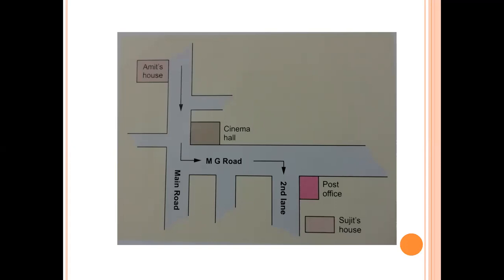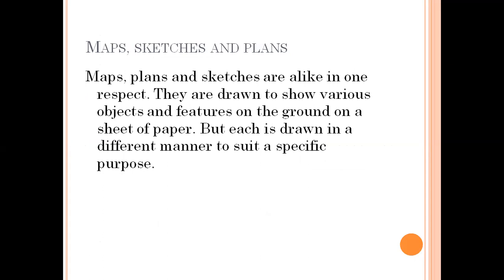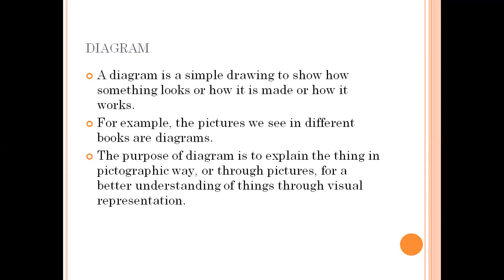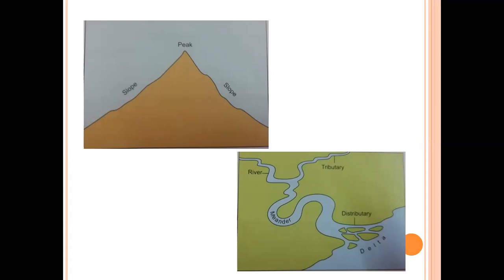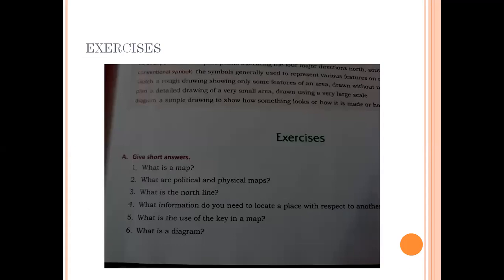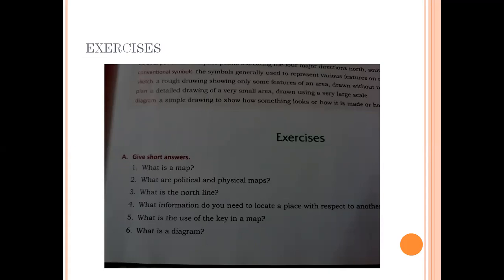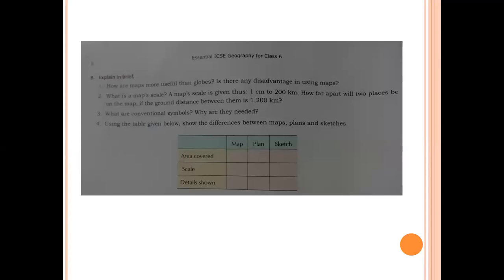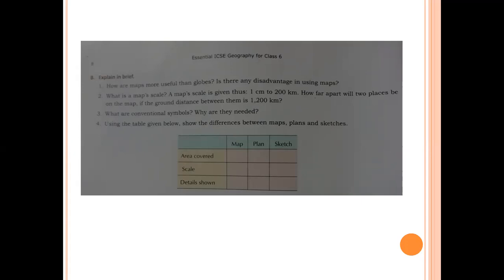Class 6, Geography, Chapter 1, Part 3, by Bharti Verma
Class 6, Geography, Chapter 1, Part 3, by Bharti Verma, teacher at St.Joseph's Academy, Ghaziabad